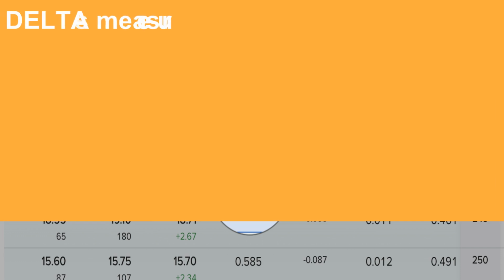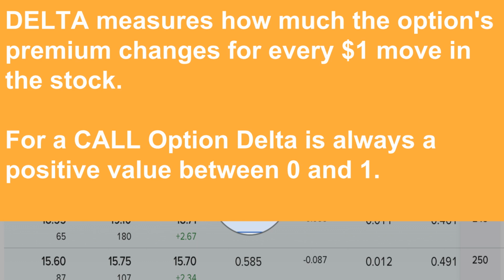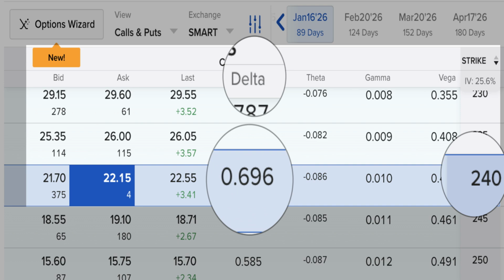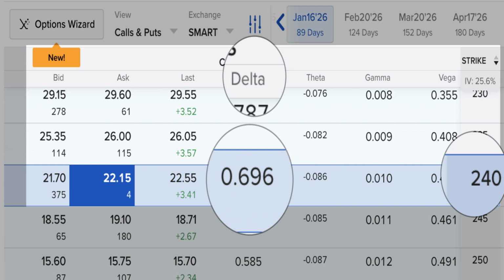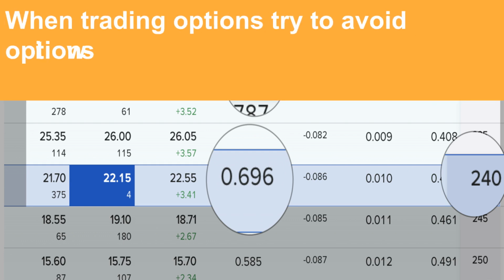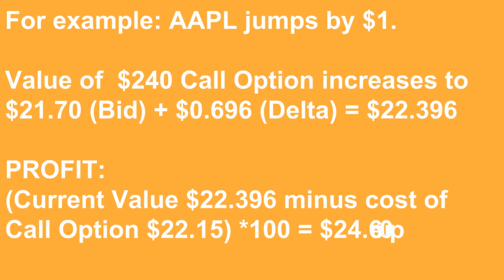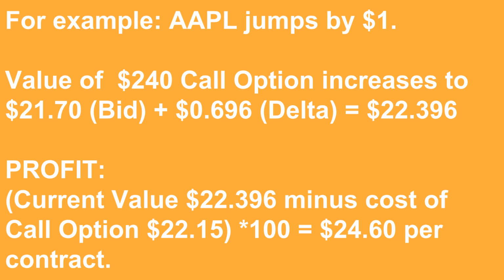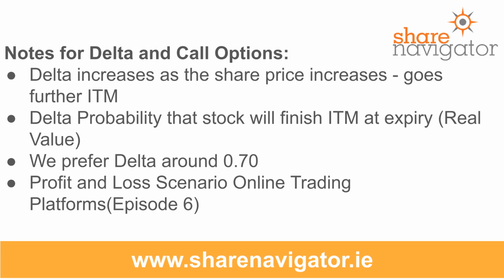Delta Explained: The #1 Greek for Long Call Options | How to Gauge Directional Risk AAPL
Mastering the Long Call starts with the Greeks! Stephen Cox dives deep into Delta ($\Delta$), the most important Greek for directional traders. Delta tells you exactly how much your option's value will change for every dollar the stock moves. Learn how your positive Delta exposure creates powerful leverage, and how to use Delta as a rough Probability of a call option being in the money. If you want to know how fast your trade will move, this video is mandatory viewing. We use the $240 Call on AAPL as an example.